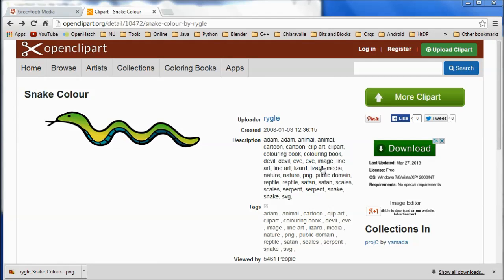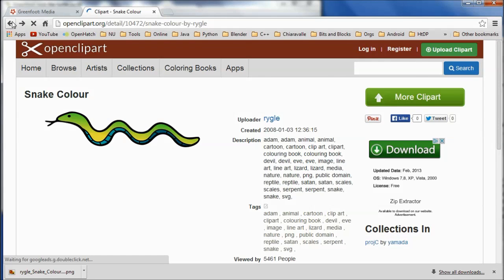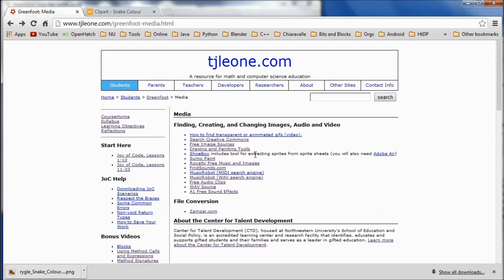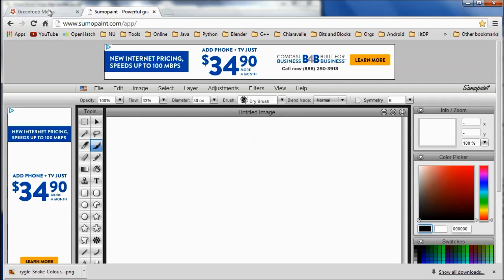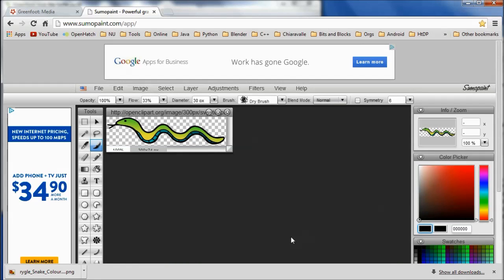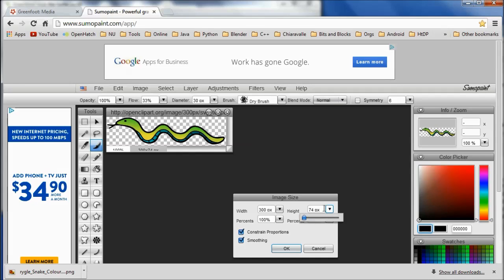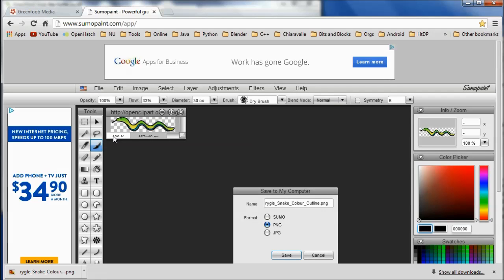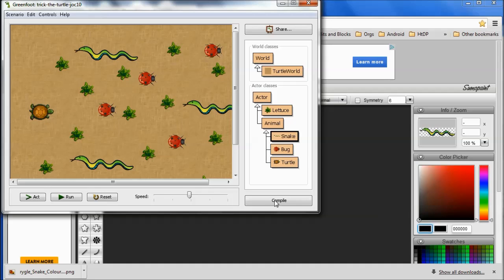Resizing an image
Resize image for greenfoot